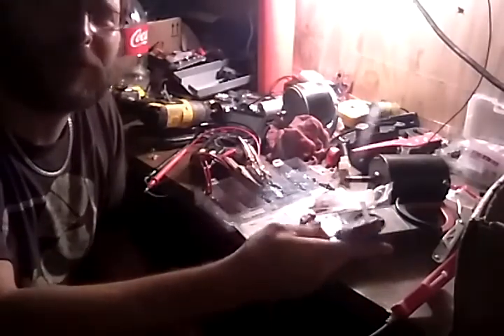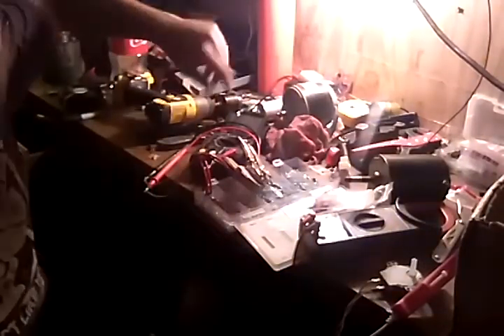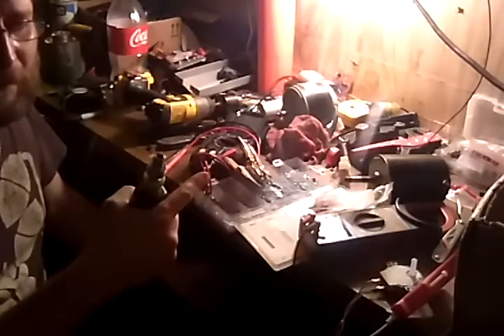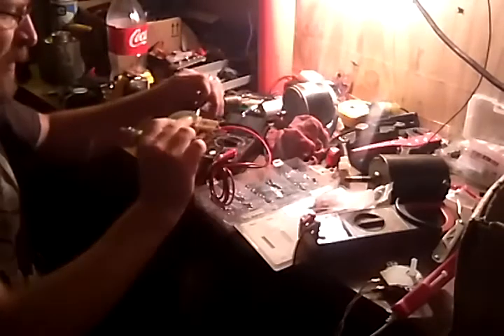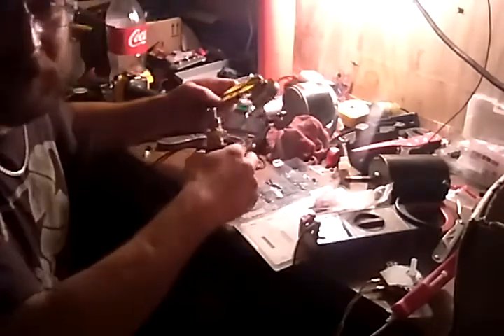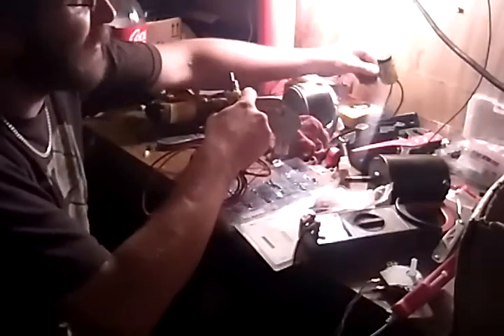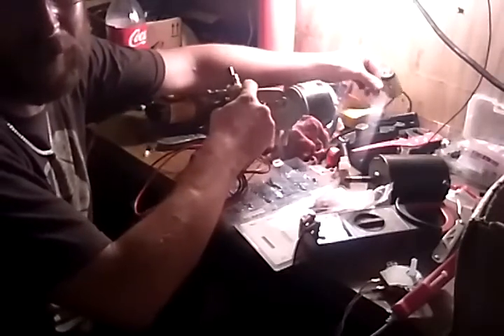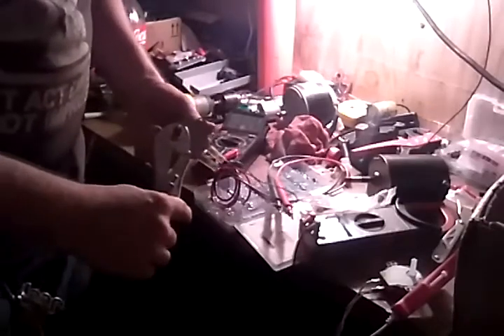6/12/17 P1 Generator Demo, AC motor=AC Generator... DO NOT TRY THIS AT HOME!!!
Alternate current generator motor demo producing 120 to 300+ AC volts out of each wire at 1 to 2+ amps, maybe a little more when hand turning it at close to 60/64hz tops...